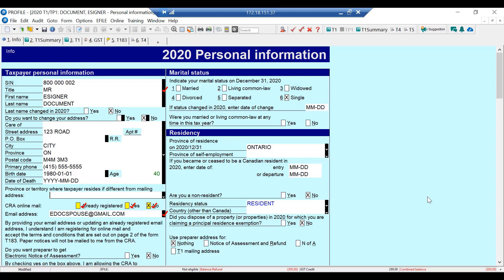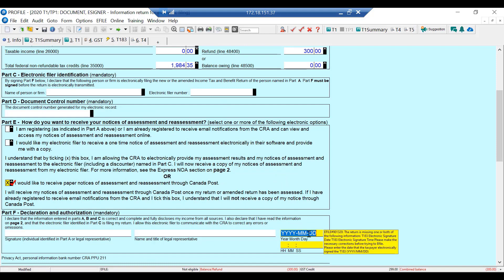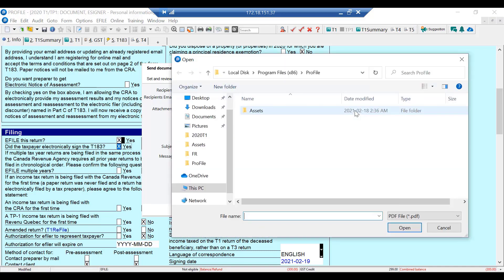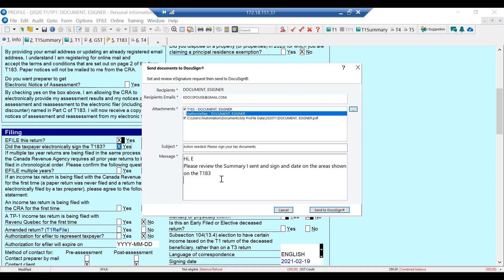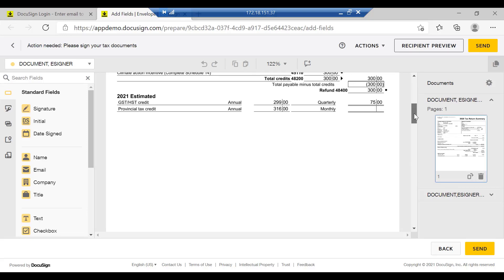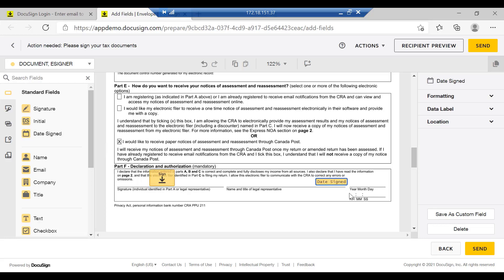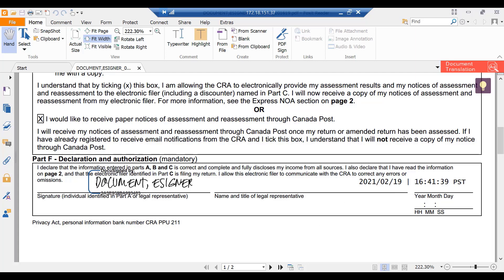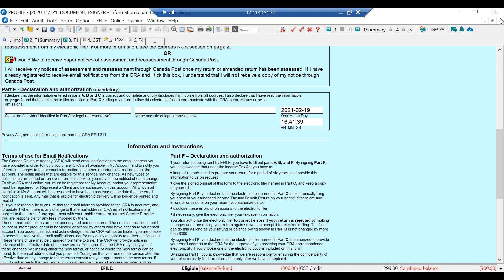How To - Send and Receive Documents using eSignature in ProFile (Single Returns)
In this tutorial, you'll learn how to use eSignature to send and receive documents using the ProFile DocuSign Integration.